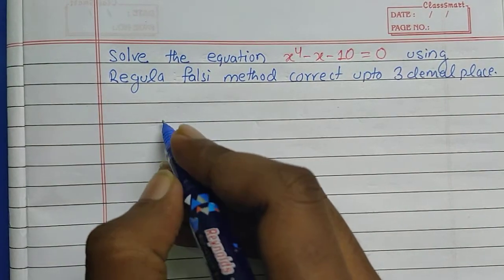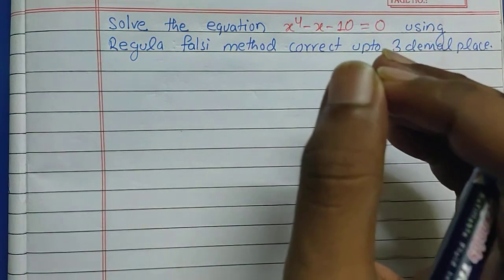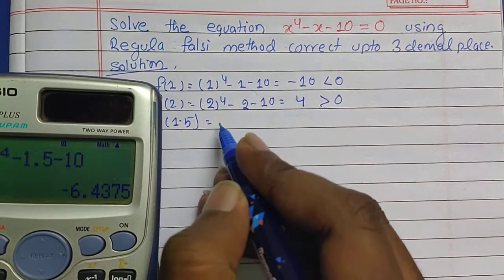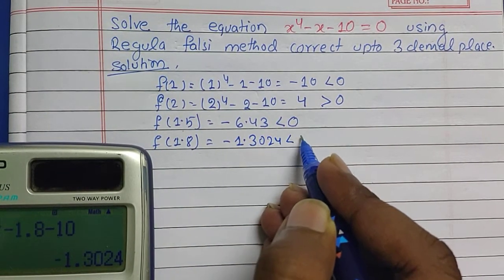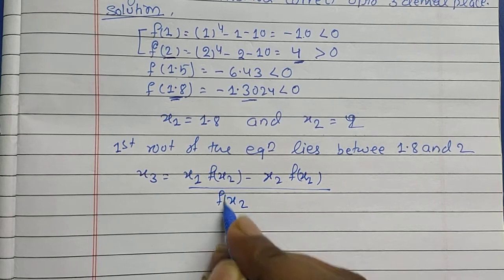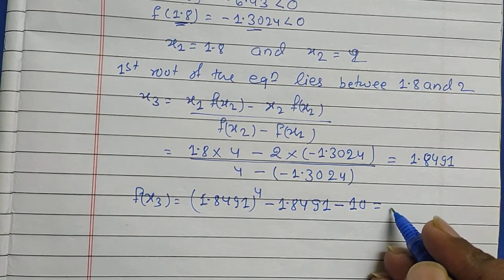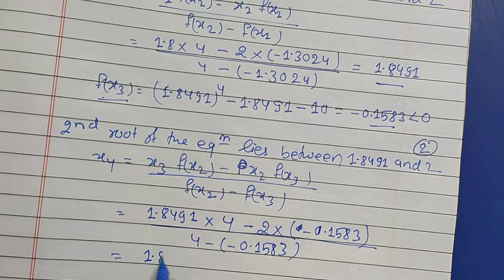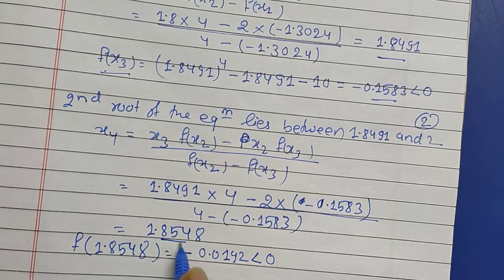Regula falsi method || Method of false position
Hello viewers,
Here is my video on Regula Falsi method.
There are some other method to solve linear equations which I have discussed in my previous video. One will find videos on each and every method of solving linear and  non linear equations. Links for those videos are as follow:

5. Gauss Elimination Method